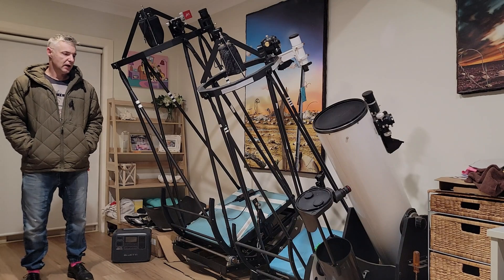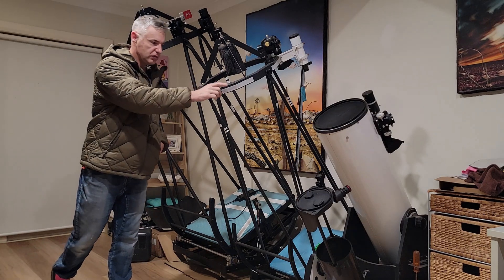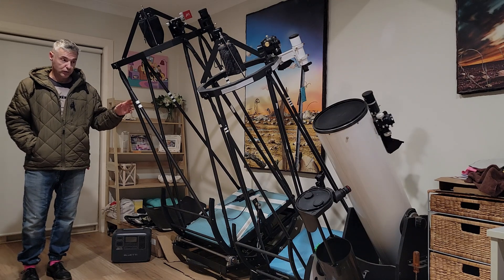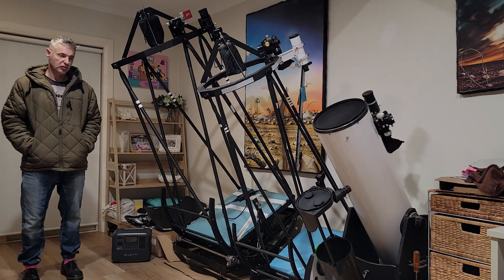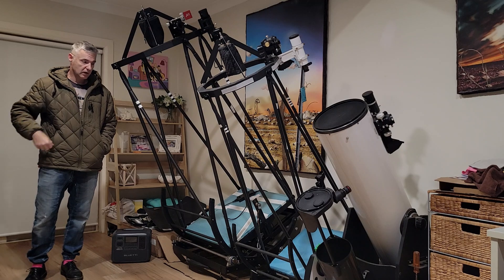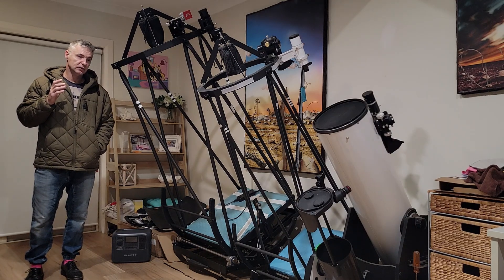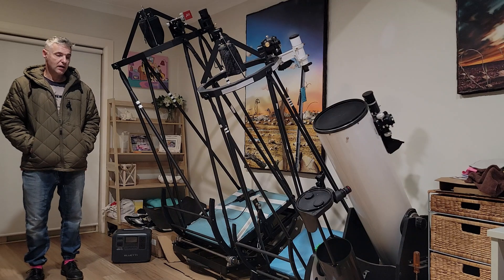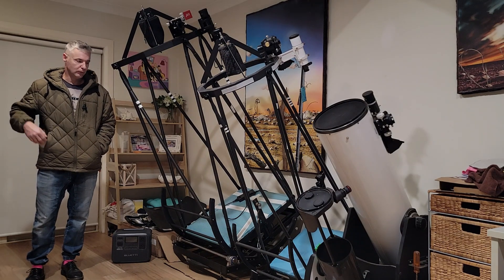Channel Update - More videos on the way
Scopes - 24" and 16" Hubble Optics Dobsonians
- 10" GSO clone Dobsonian
- Skywatcher Virtuoso 6" Dobsonian
Any suggestions please ask
Bye for now
Damien